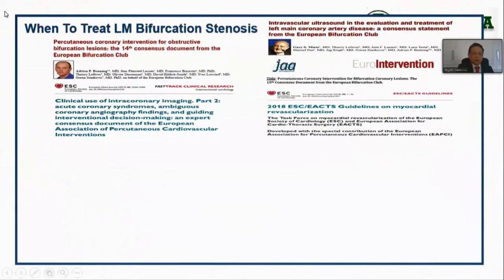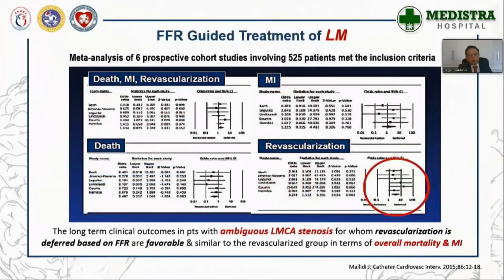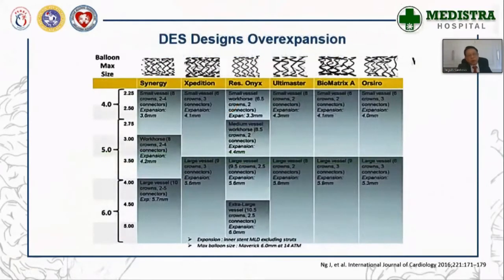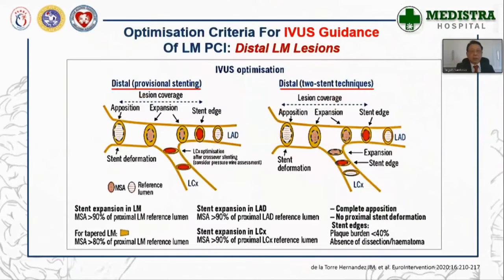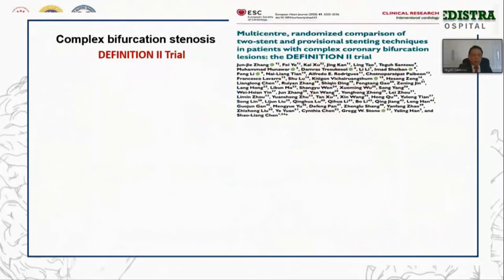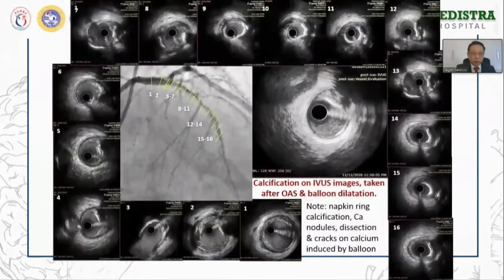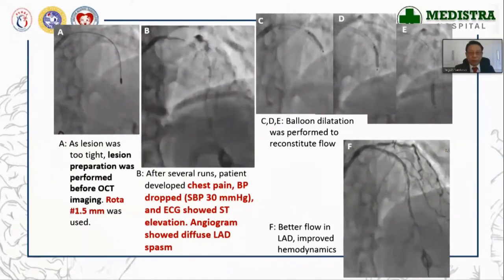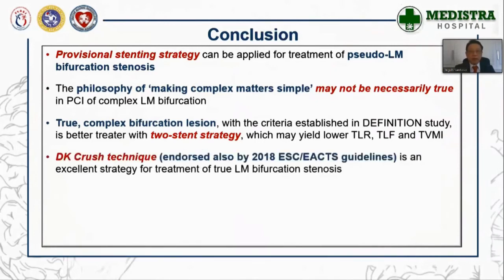VC 3 Prof Teguh Santoso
State-of The Art Left Main - Bifurcation PCI